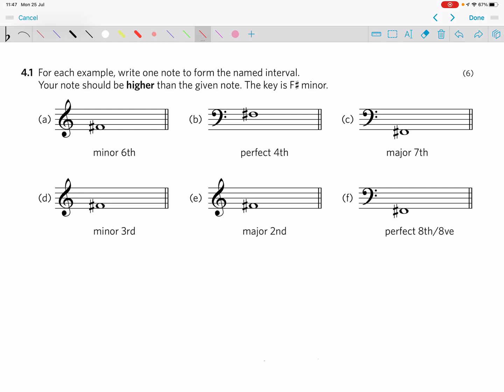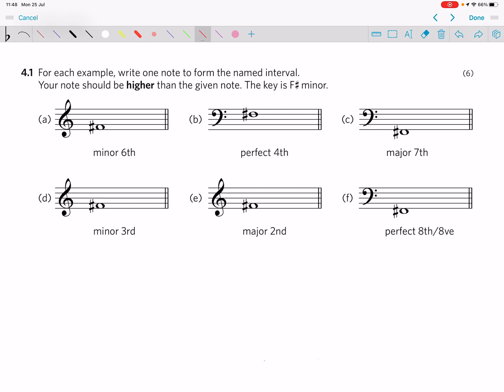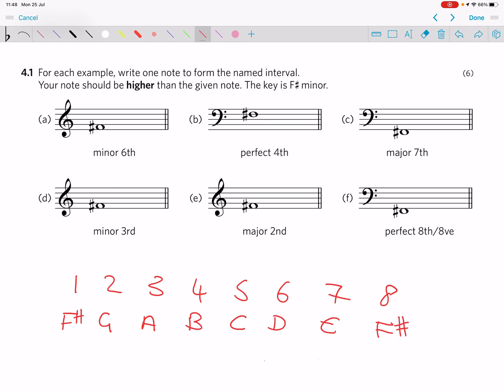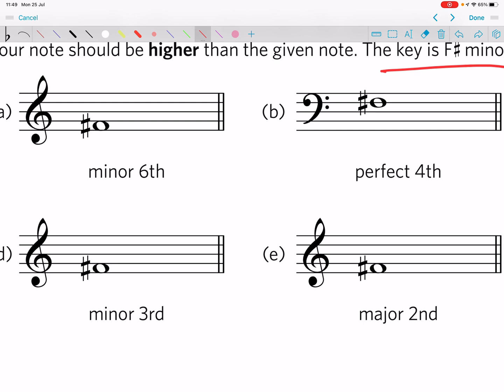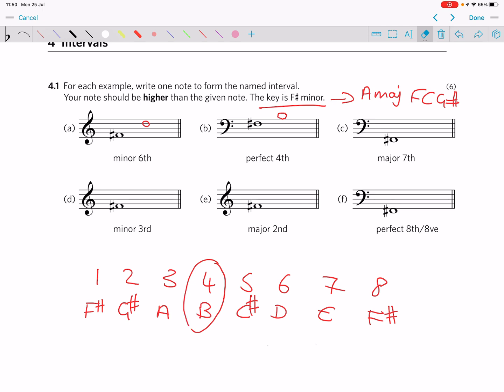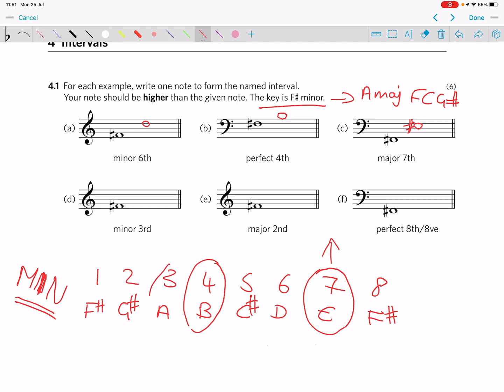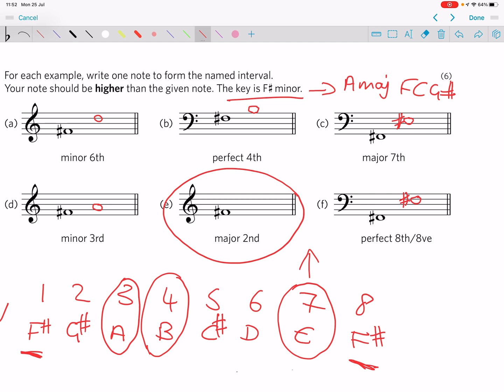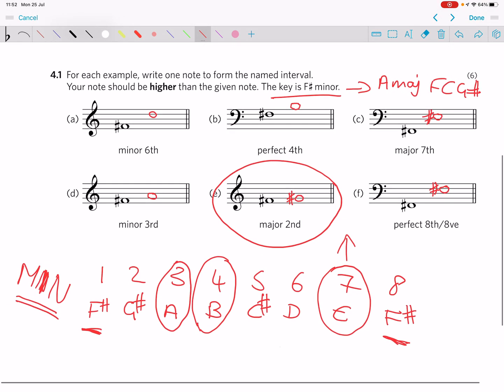ABRSM Theory Grade 3 Question 4.1 - How to answer